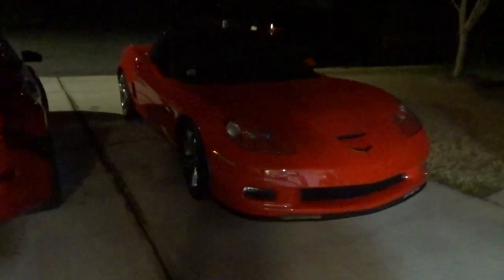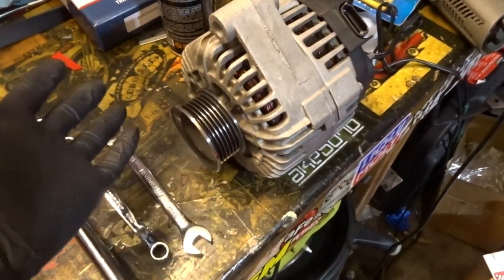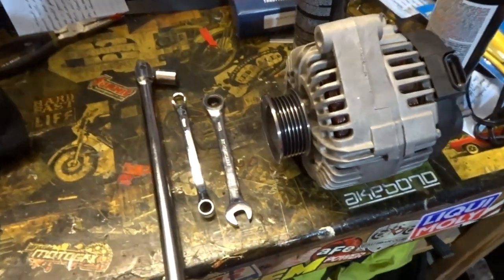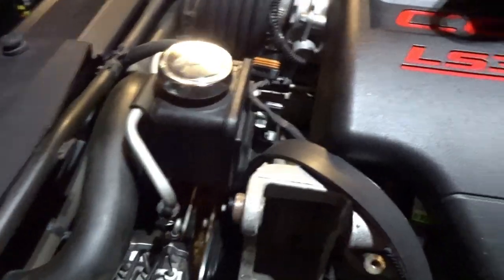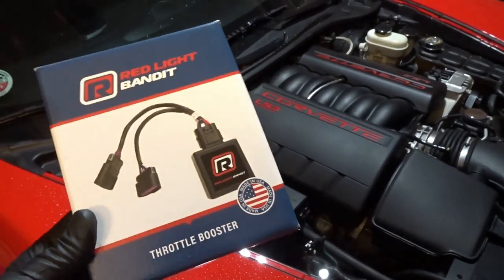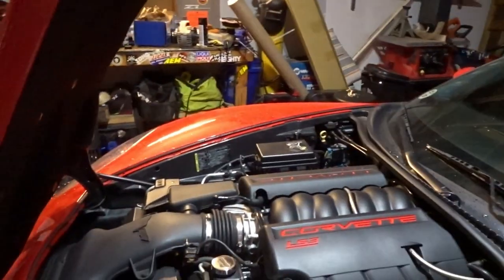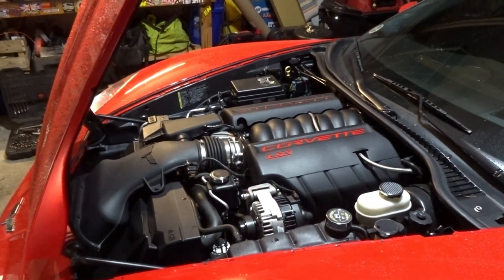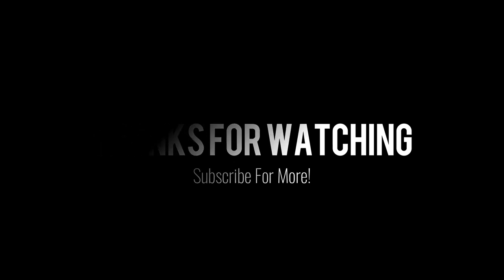How To Replace a corvette Alternator in 10 minutes | c6 Grand Sport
Changing the alternator on a C6 Corvette.  My factory alternator WAS NOT bad.

Video Equipment:
Video Equipment: